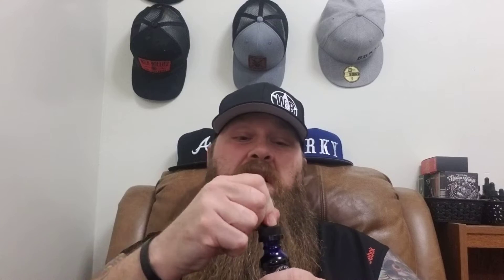Knotty beard supply. First impression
Beast will save you 15%